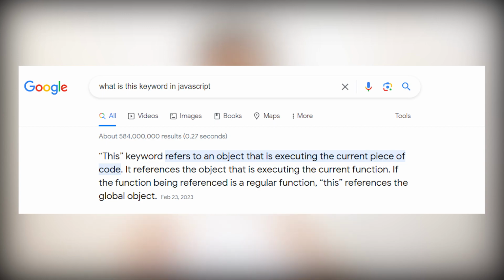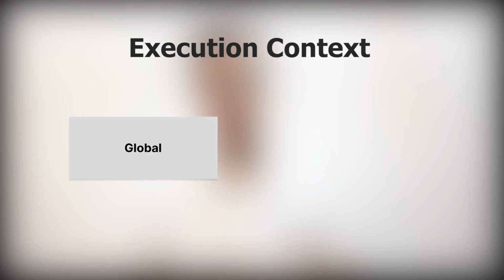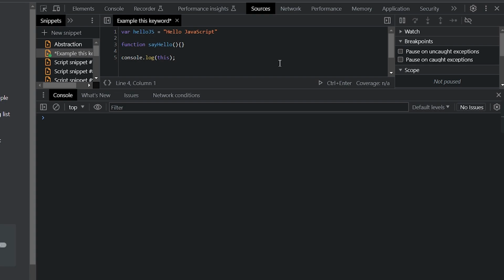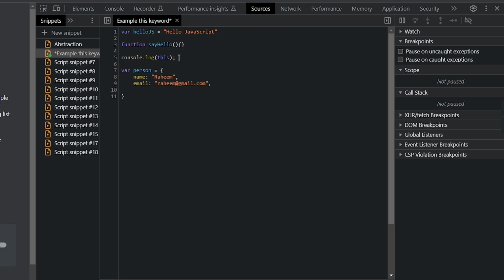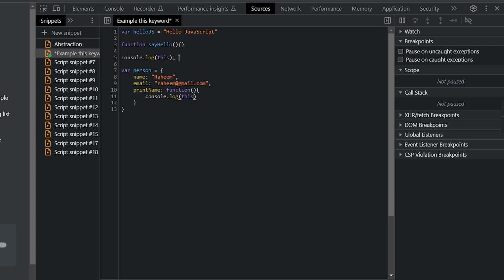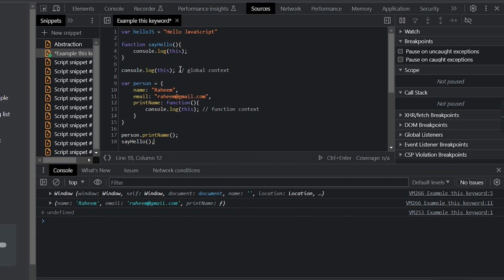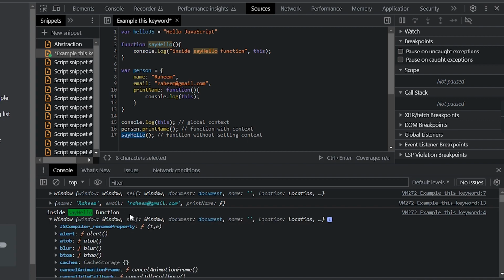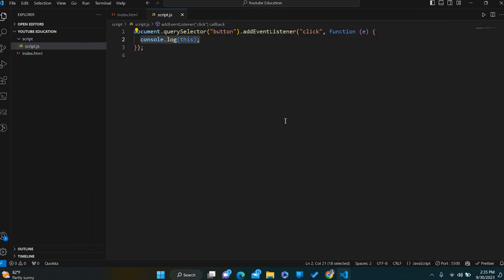Finally Understand How the this Keyword Works in JavaScript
In this video, I will break down what the this keyword actually is in JavaScript.

By the end of this video, you will clearly understand JavaScript execution context, global context, and functional context. We’ll look at how the this keyword behaves differently in each environment so it finally clicks.

What you'll learn:
- What JavaScript Execution Context means
- How the Global Context handles this
- How the Functional Context handles this
- Practical examples showing why this changes value

Used free thumbnail PSD from freepick.com